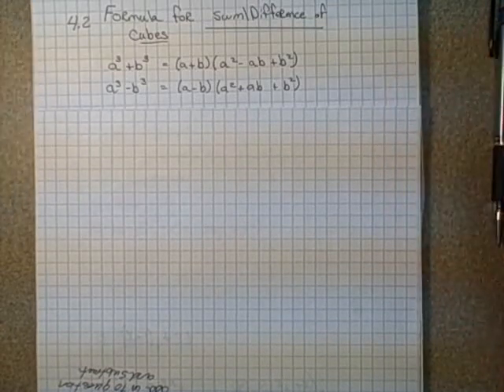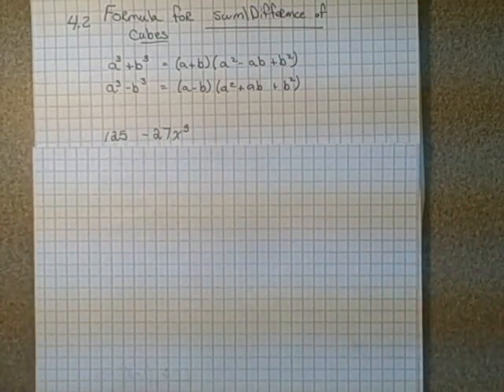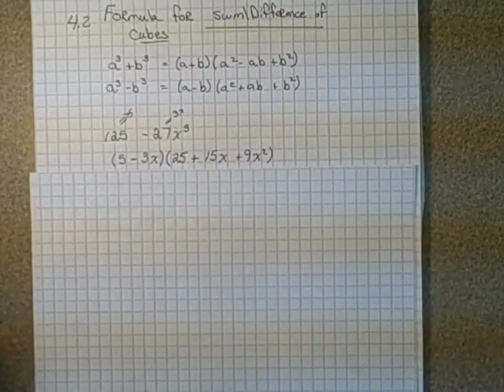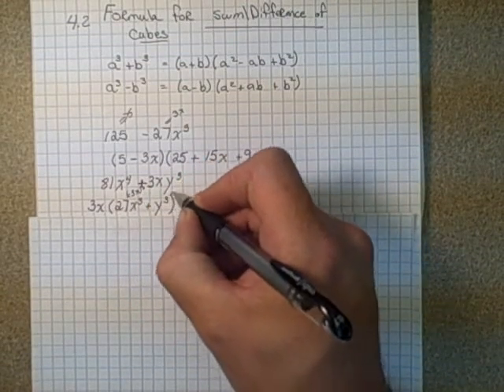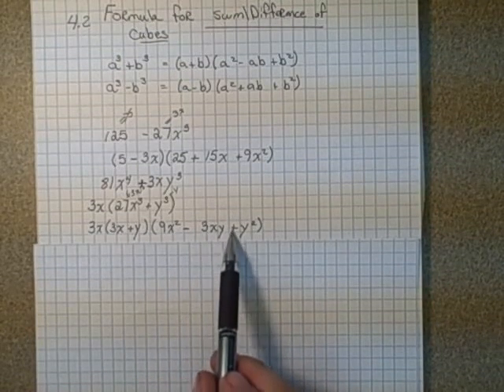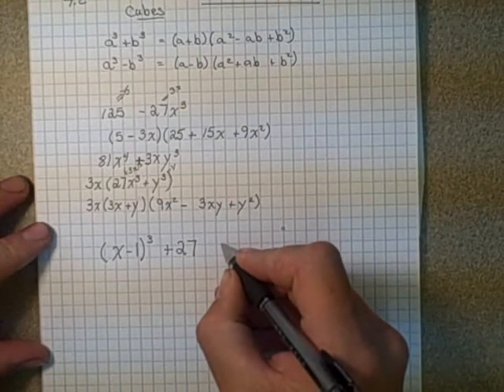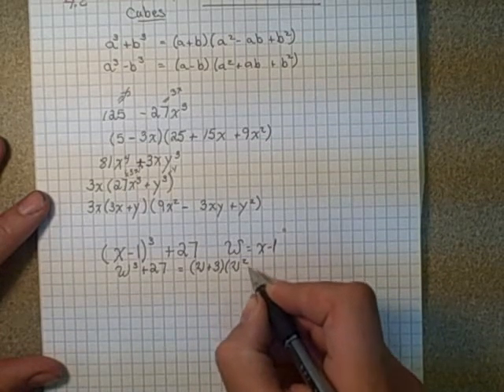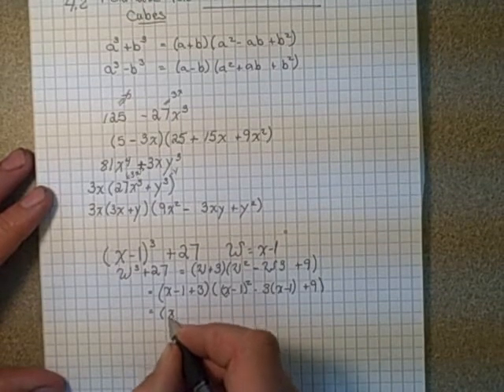4 2 sums and differences of cubes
Math a20 factoring sums and differences of cubes